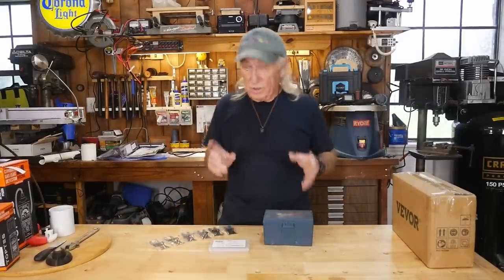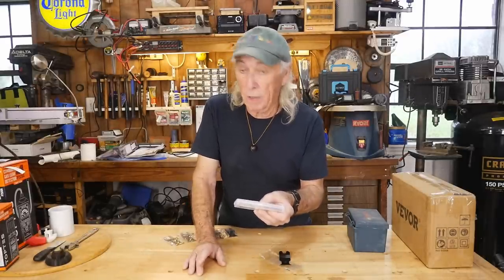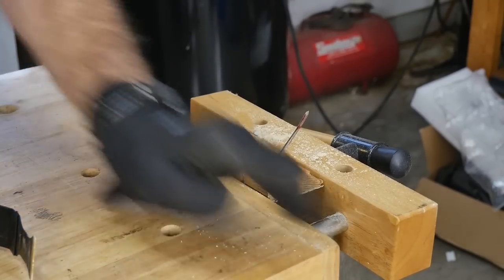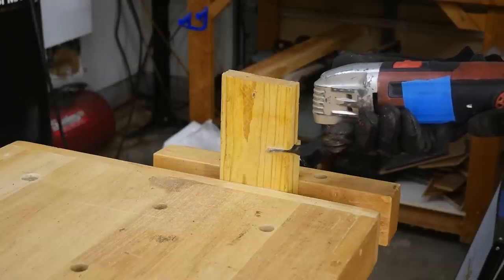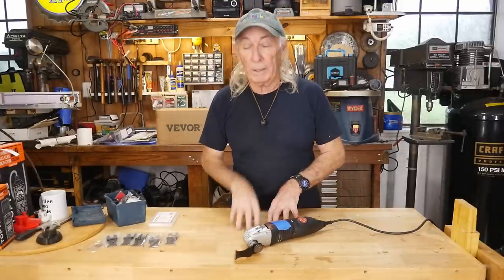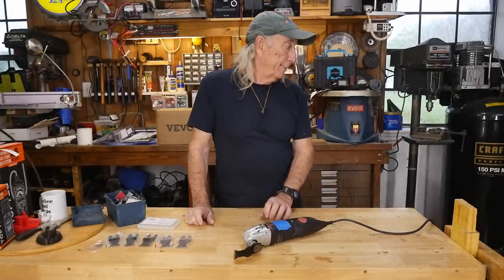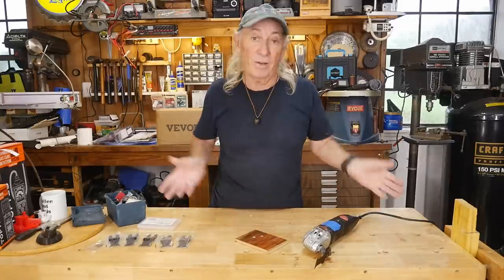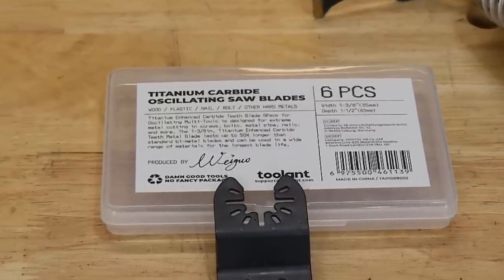Metal cutting and wood blades from Toolant Carbide Teeth Oscillating Tool Blades, C&T ep 330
wood projects, tools, tool repairs, custom jigs, basic wood shop work, wood tools, 3D printers, RV repairs, car repairs, custom work, metal, welding DIY, lasers, CNC